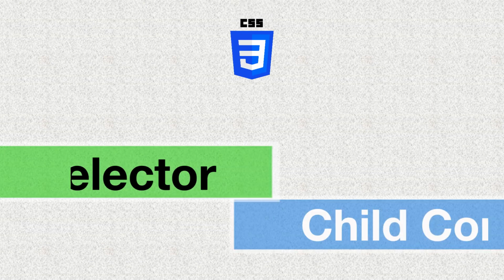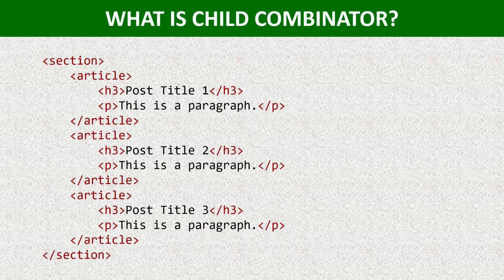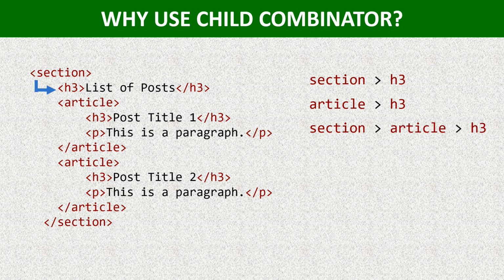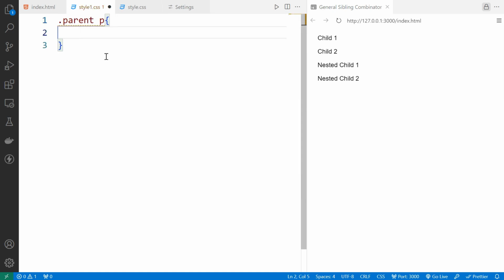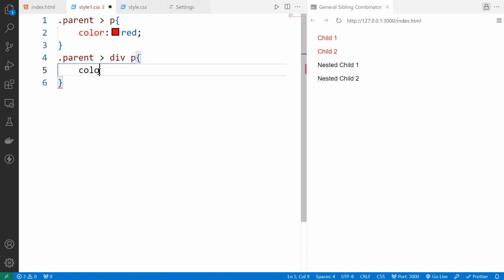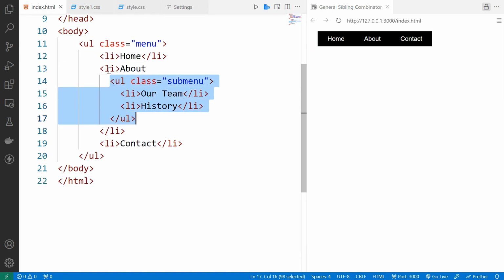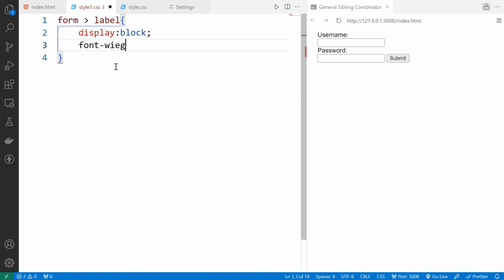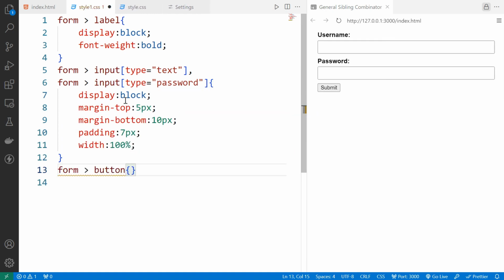CSS Selector | CSS Child Combinator | Selecting Direct Children | CSS Tutorial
In this tutorial, we have discussed on CSS selecotr (child combinator). It is denoted by greather than symbol. It allows us to target specific elements that are direct children of another element. It's a powerful tool for fine-tuning your CSS styles.
In this video, the following topics are coveded:
▶ What is css child combinator selector?
▶ How to use css child combinator selector?
▶ How to create dropdown menu?
▶ How to style the fom inputs.